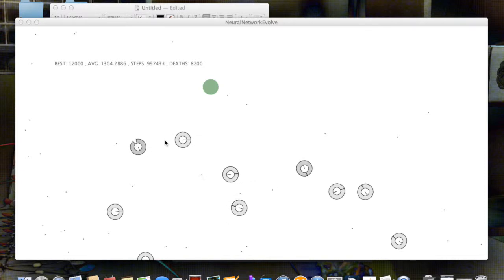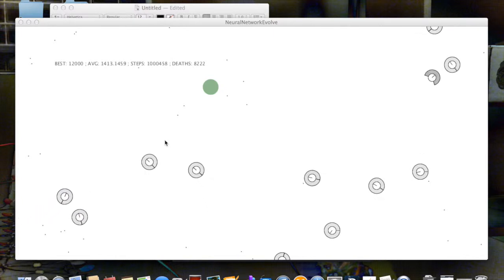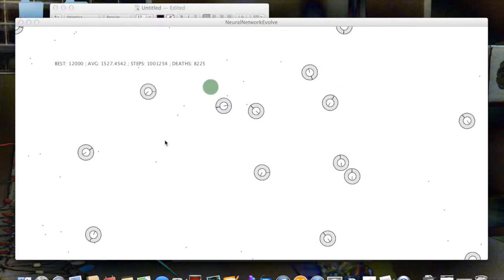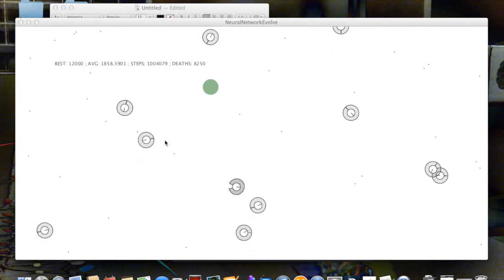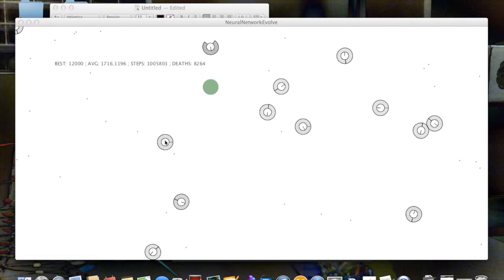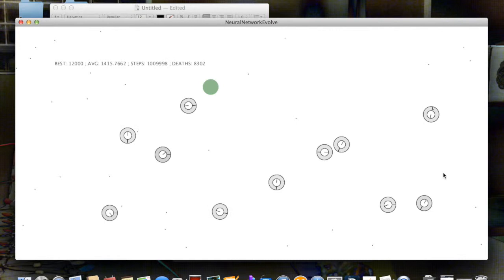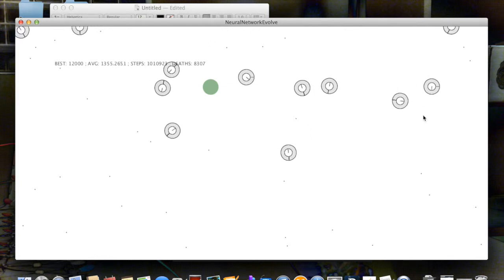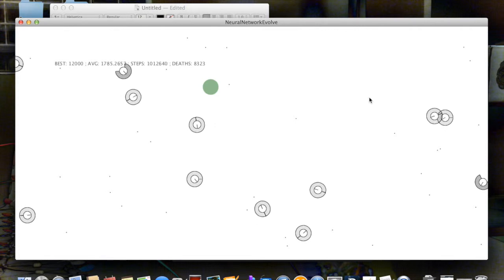Simulating Neural Network Evolution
(code download link below)

Simulated neuroevolution of primordial creatures.

Creatures are spawned into a world populated sparsely by food particles. Creatures will die after a period unless they consume food. The creatures carry genetic information in the form of a DNA which determines the weights of connections between neurons in their brains.
 Each creature possesses a primitive brain composed of a three-layer neural network. The input layer consists of six neurons which monitor six inputs: the creature's right and left eyes, which detect food particles in its field-of-view; the creature's health; and the creature's motion actuators, two rotational and one linear. The input layer is followed by a single hidden layer. Every input neuron connects to every hidden layer neuron. Likewise, every hidden layer neuron connects to every output neuron. The three output neurons control actuators for counterclockwise rotation, clockwise rotation, and forward propulsion.
A genetic algorithm invoking both sexual and asexual reproduction methods is used to promote the proliferation of more successful genotypes. This video begins after 1000000 simulation steps, the equivalent of about 1.5 hours real-time. At this stage, several successful phenotypes for food scavenging have developed.

Created with the Processing language.

In creating this simulation, these videos were especially helpful/interesting:
(phyces has quite a few really cool machine learning videos)
(gives an idea of how much time simulated evolution takes)